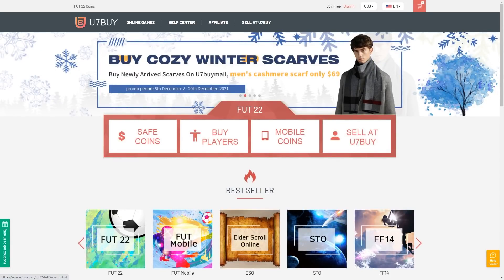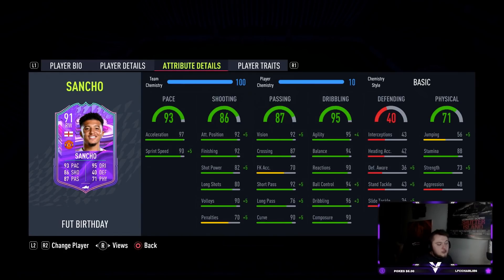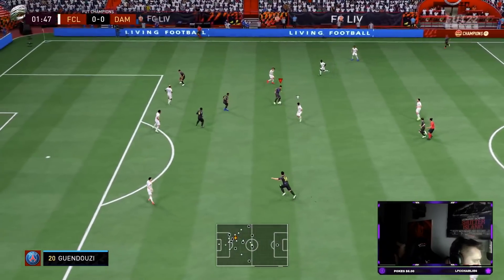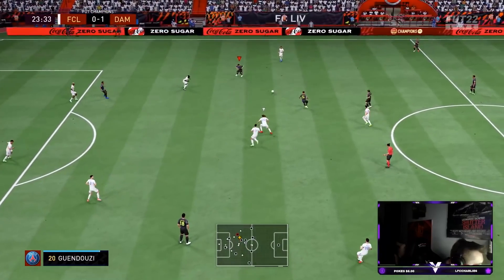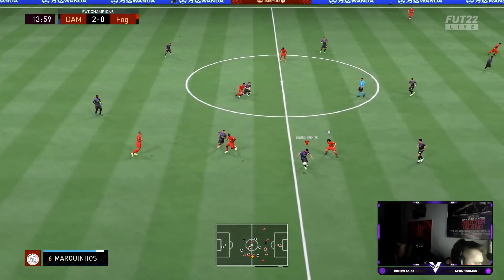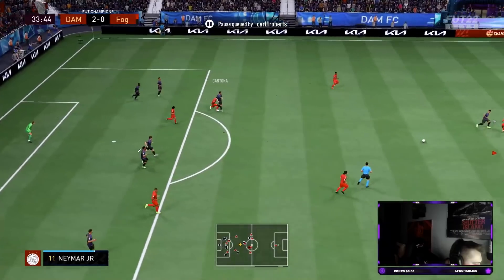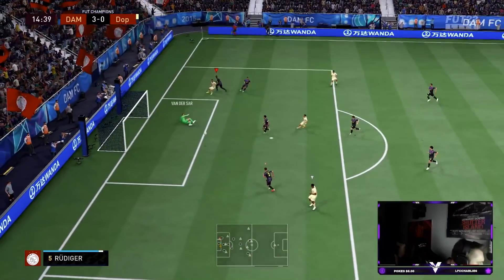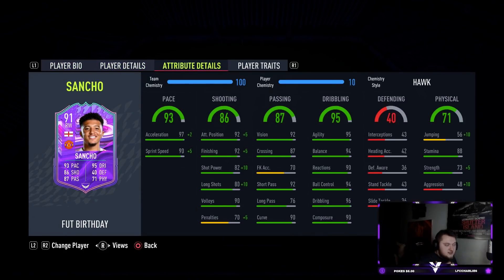OMG! BEST 5⭐ 5⭐ CARD ON FIFA 22?! 91 FUT BIRTHDAY JADON SANCHO PLAYER REVIEW - FIFA 22 ULTIMATE TEAM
In todays video, we review the new FUT Birthday 91 Jadon Sancho, best card on FIFA 22? Enjoy